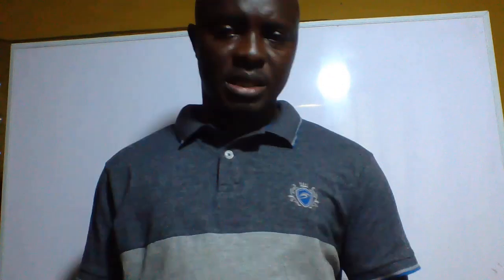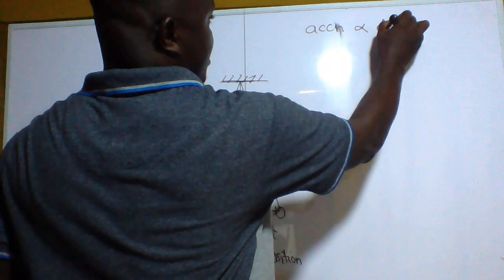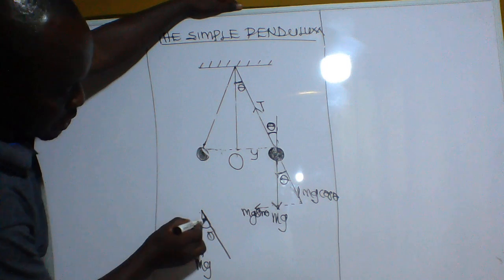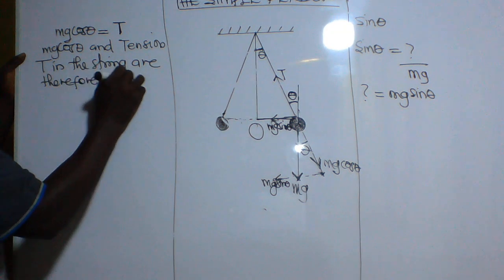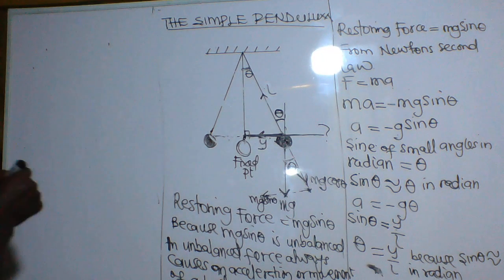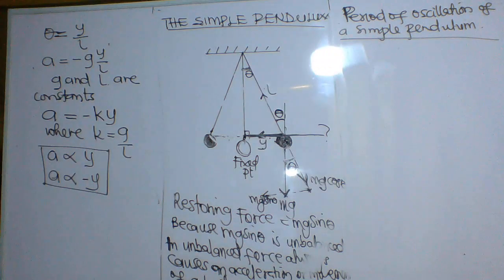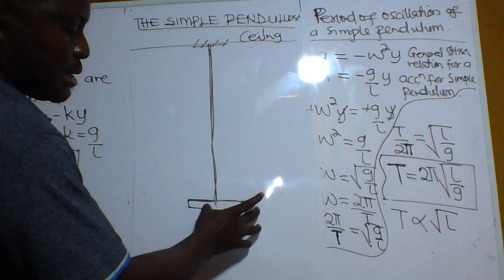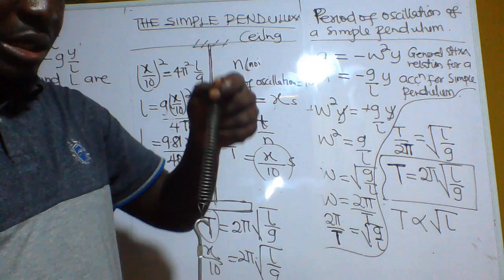The motion of a simple pendulum.